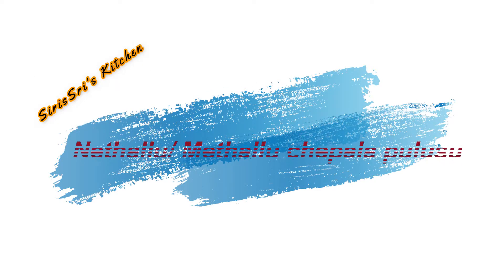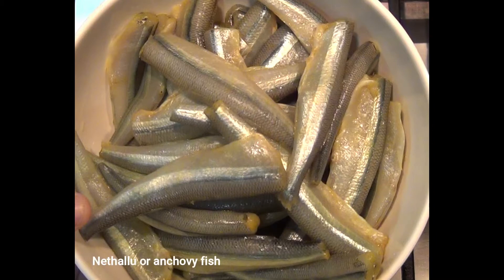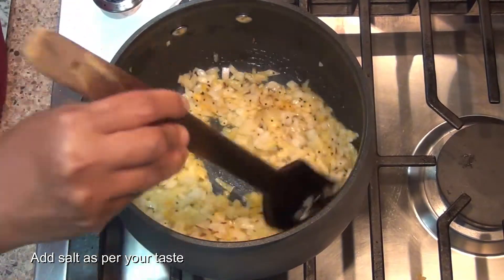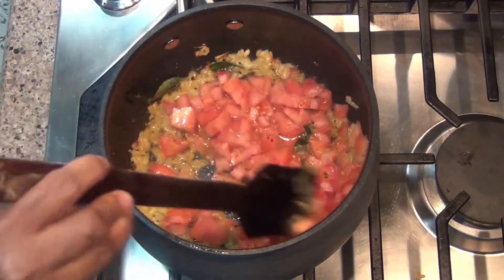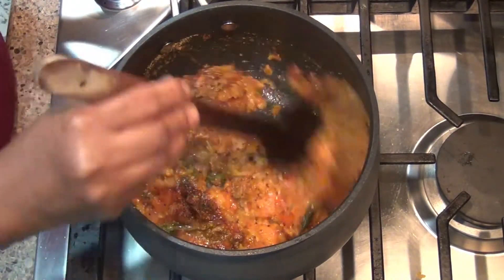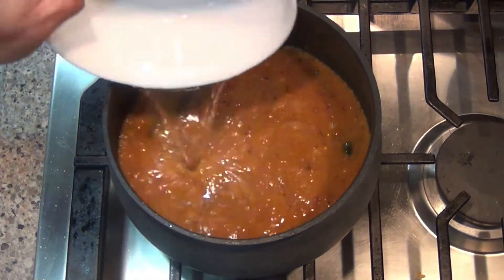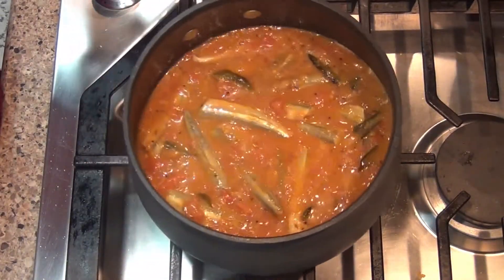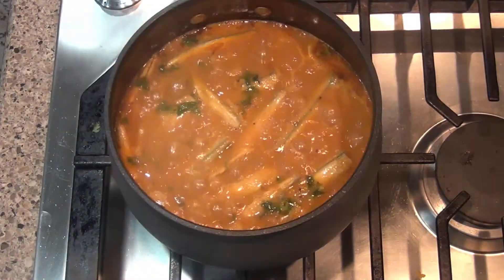మెత్తలు /నెతాళ్లు చేపల పులుసు ||Nethallu pulusu by sridevi sirigiri ...!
This video shows the preparation of small fish (Nethalu) curry.